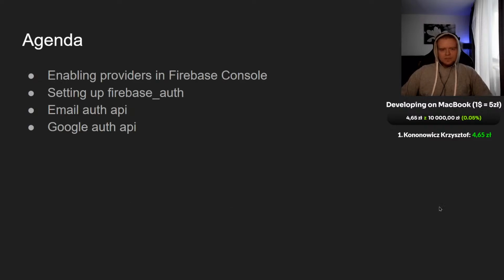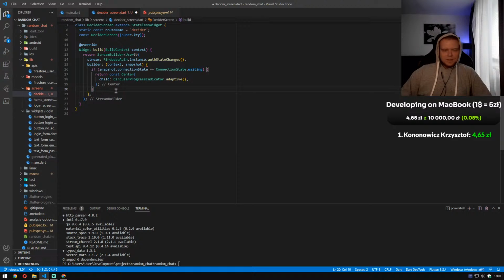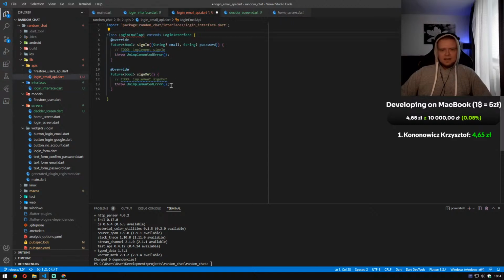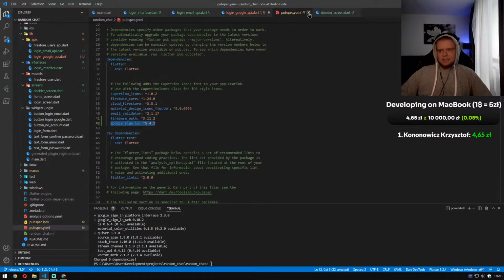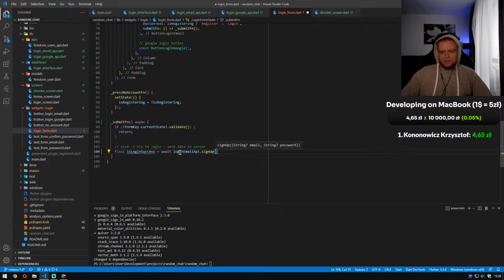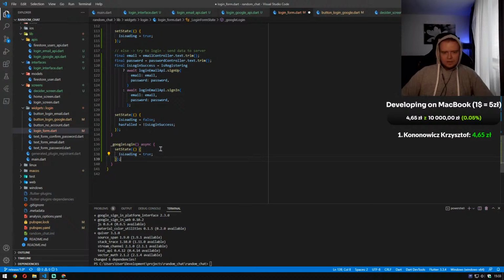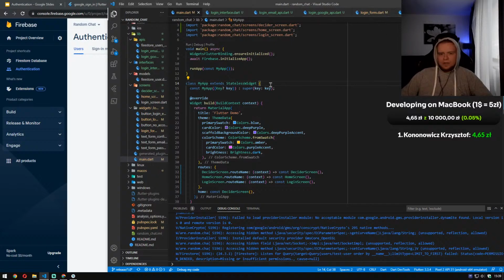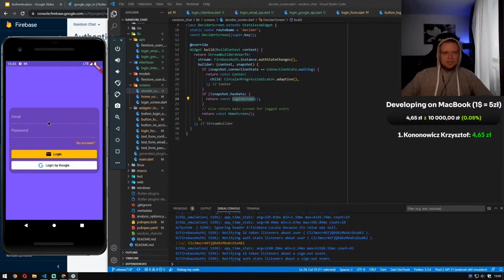Flutter Chat App LIVE #4 - Authentication in Firebase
0:00 - Counting
3:00 - Intro
3:50 - Agenda
4:20 - Enable providers in Firebase console
6:43 - firebase_auth setup
11:25 - Login interface
15:02 - Email auth API
20:35 - Google auth API
27:10 - Using APIs code in widgets
39:13 - Starting up emulator & app
40:47 - Testing logging in & signing up
43:15 - Changing security rules in Firestore
44:10 - Email login & error handling test
47:00 - Outro